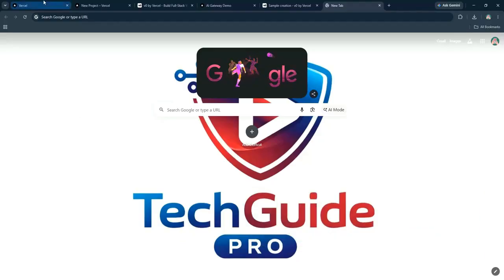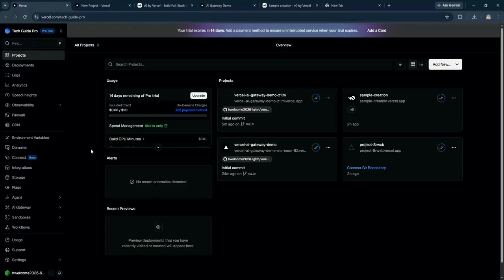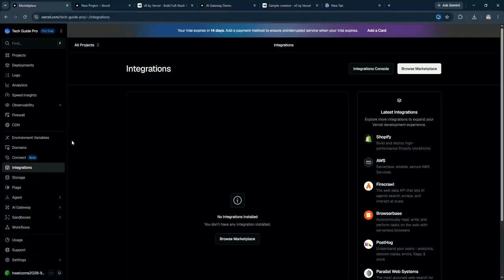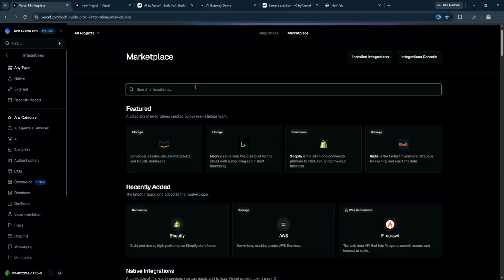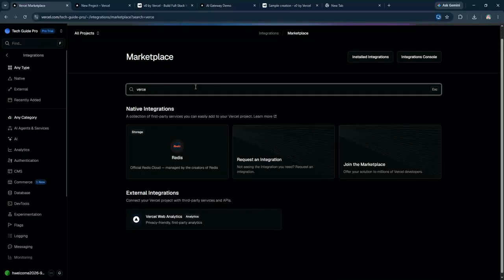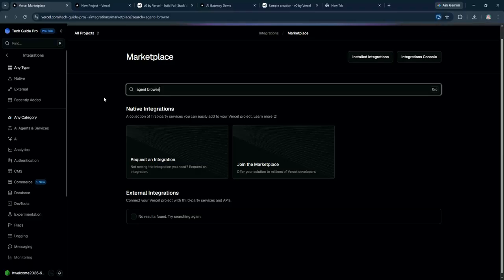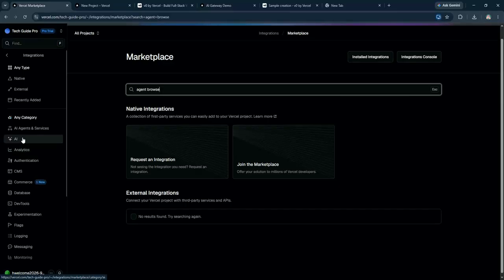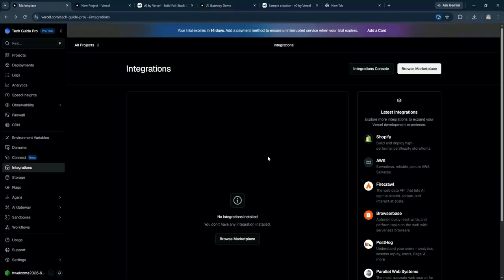How to Use Vercel Agent Browser - Easy Guide 2026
Learn how to use Vercel Agent Browser effectively.

This comprehensive tutorial will guide you through the features and functionalities of the Vercel Agent Browser, empowering you to optimize your web development workflow. Discover how to leverage this powerful tool for real-time collaboration, debugging, and performance monitoring, making your development process more efficient and streamlined. With our step-by-step instructions, you'll gain the skills to enhance your projects using Vercel technology.